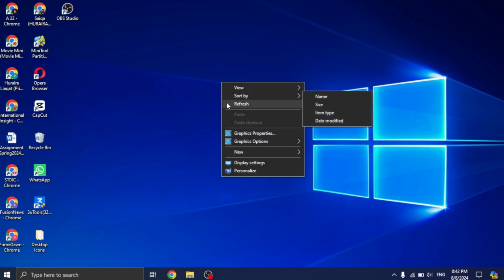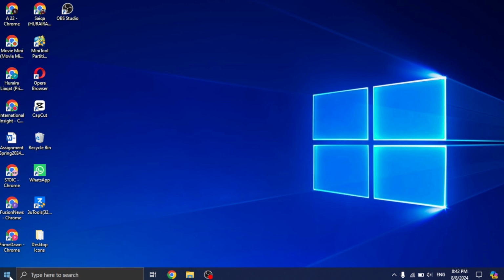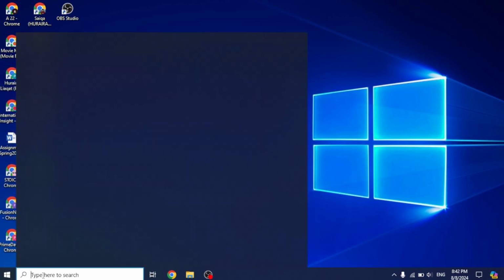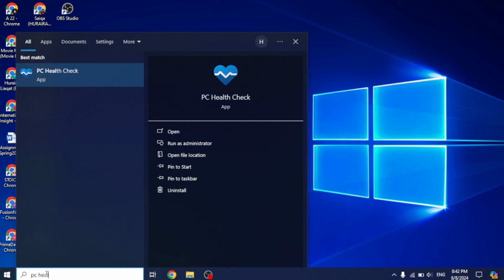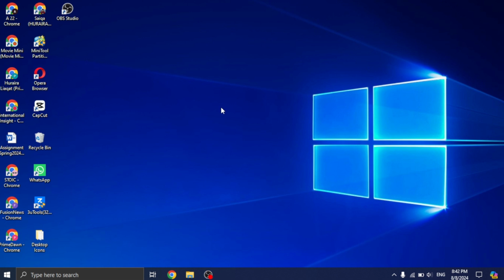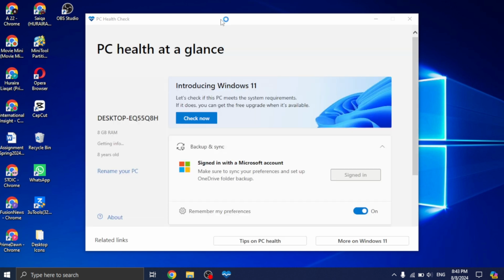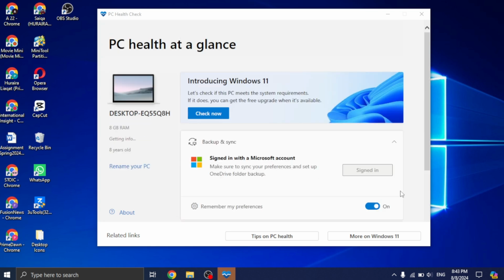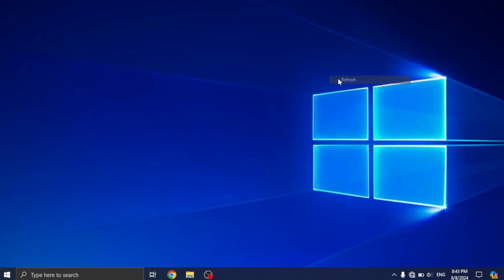How to Check the Age of Any Laptop in 2024 (How old is Your Laptop)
In this video I will show you How to Check the Age of Any Laptop in 2024 (How old is Your Laptop).